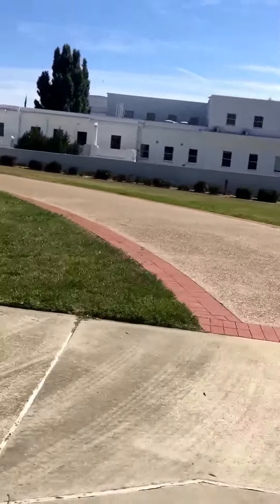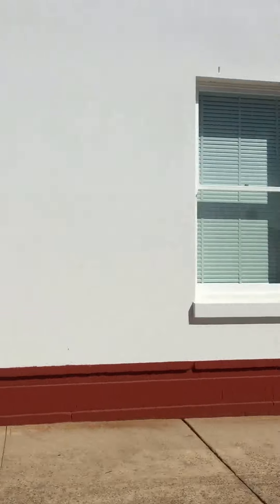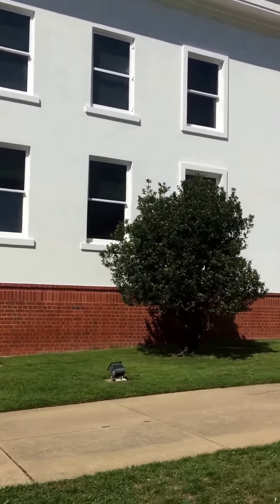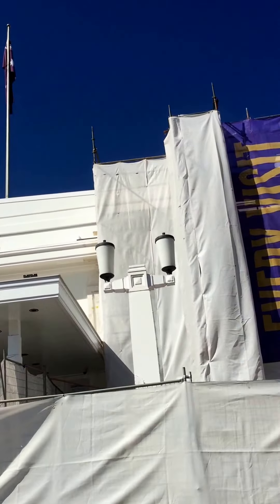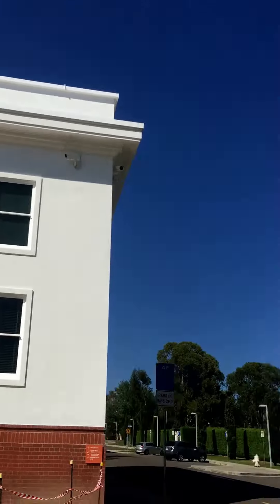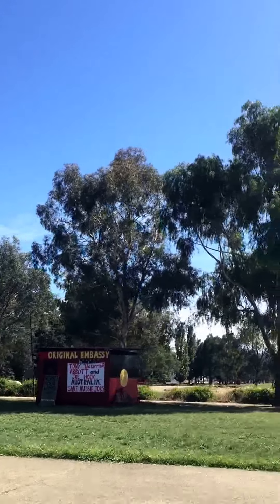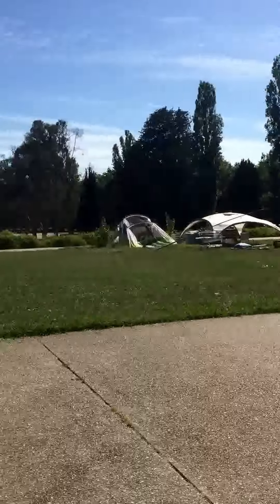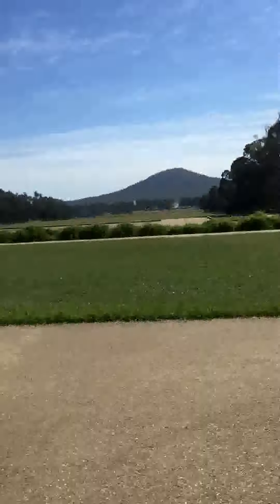New Parliament House and Old Parliament House 2nd of Jan 2015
Hi My Lovelys

This is our Look at the new and old Parliament houses in Canberra at Capital Hill.  It sits on a huge round about and there's so many important buildings there other than Parliament eg The Australian high Court.  Yes the native australians are always there protesting and yes as an Aussie we don't pay it any attention at all.  Its not a racists thing but a how much more do you what thing.  Our native Australians are very well looked after, 2% housing loans, free housing, Land rights, free taxis, children get paid to got to school, Free health care and so many agencies offering help.  Those who choose to live in a all Native community near us called Woorabinda, have burnt down schools, destroyed class rooms, burnt down houses to live in I don't know what to call them.  Its hard to see or understand.  We had 20 homes removed from Blackwater to Woorabinda and they are no longer standing.  While its a dry community we then get them moving into our communities causing issues. I am sad to say my children after going to school and being bullied and living with they do something wrong they get suspended or expelled, the Native Australia go before the Tribal Elders at the school for a naughty girl/boy. you know its bad when the principal tells you then is nothing she can do and if it was her child she'd be going to the police as that seems the only way to stop trouble.  Its very sad as I believe and try and teach my children that very community, black, white, religious, race etc has good and bad in them and noone should be judge on that but judged on the person in side.  But I do understand how hard its been. Until next time keep safe, Love, Mwah and Peace, Bye for now.